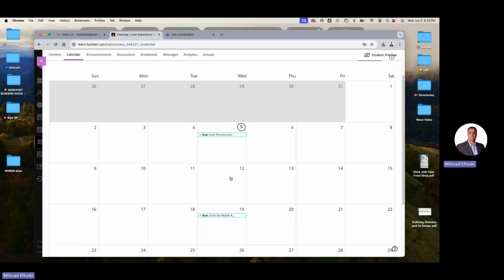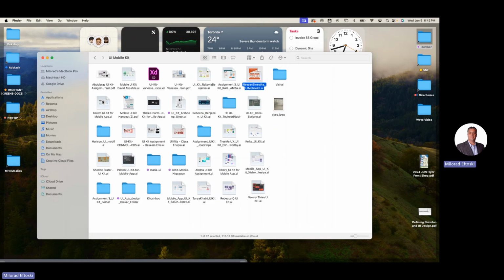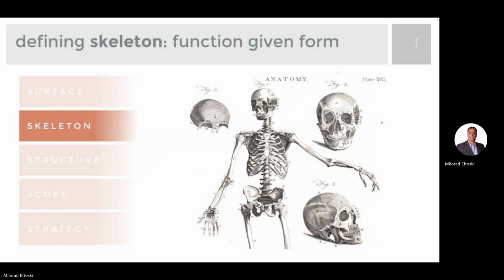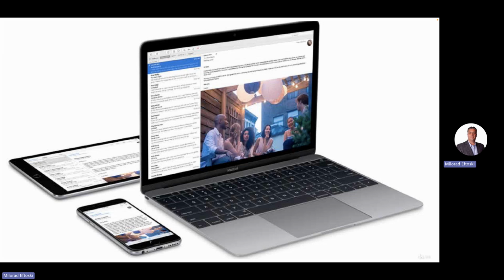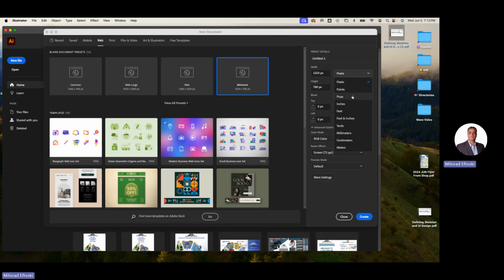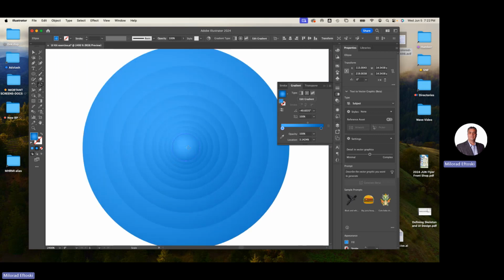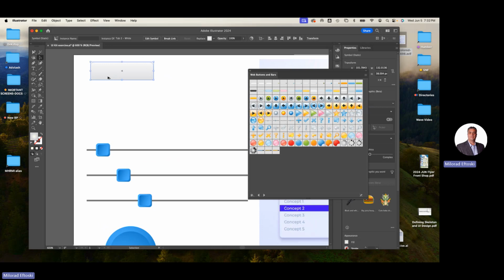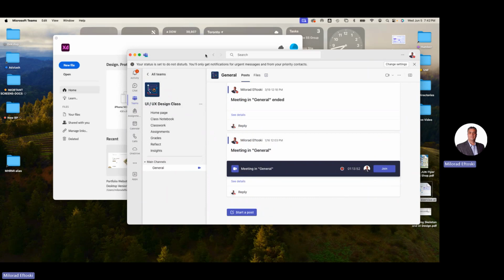Week 5 UX Part01 / UI Design Adobe XD Humber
Class 5 UX Part01 / UI Design Adobe XD Humber